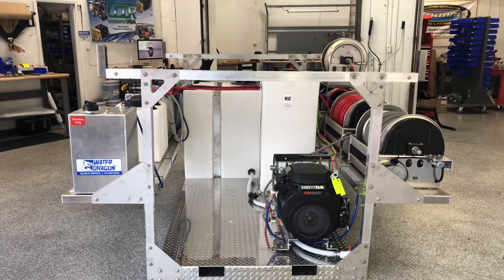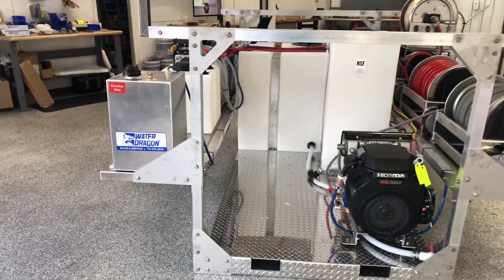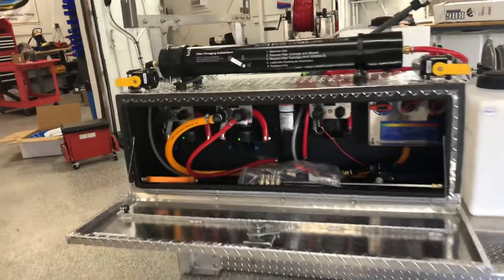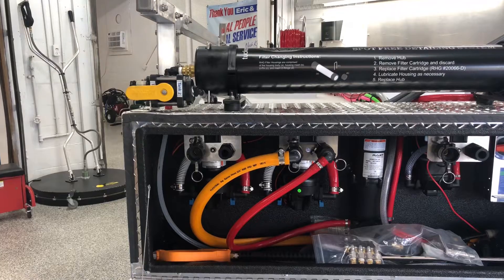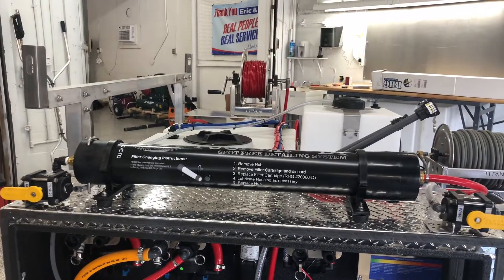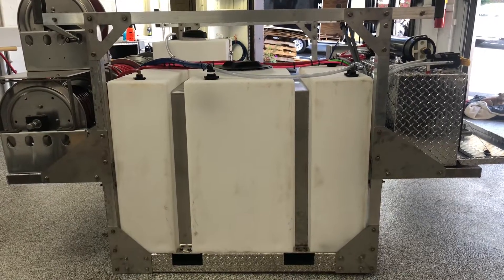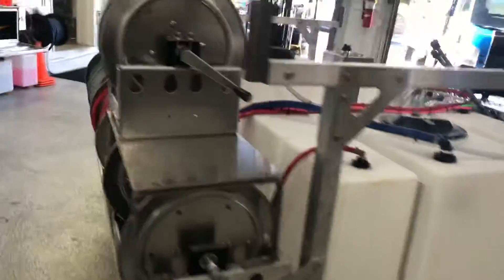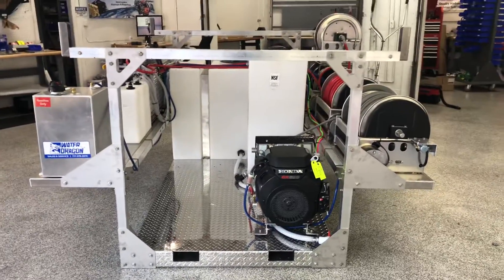8’ Drop In Skid With SoftWash System and Pressure Washer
This 8 foot drop in skid was built by Power Wash store for one of our customers.  It features and 8 GPM gear drive pressure washer with 11 gal fuel tank, twin 12 V soft wash set up with ProPortioner, an RHG/Tucker purification system with pole for window cleaning, 1-200 gal tank, 1-55gal tank, 2-7 gal tanks, 3-18’ Titan electric hose reels and a 6’ reel for wfp hose.